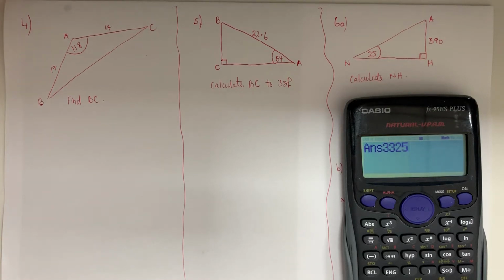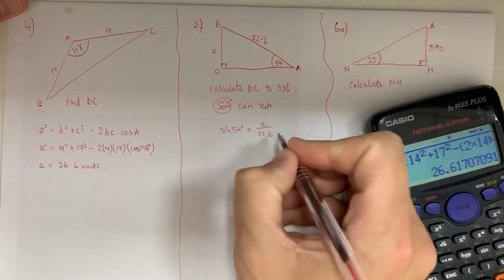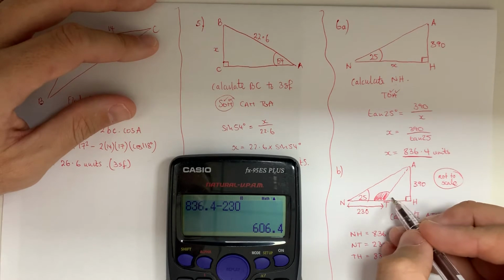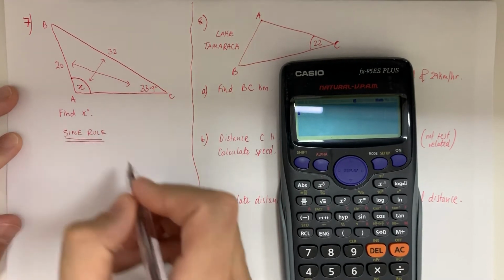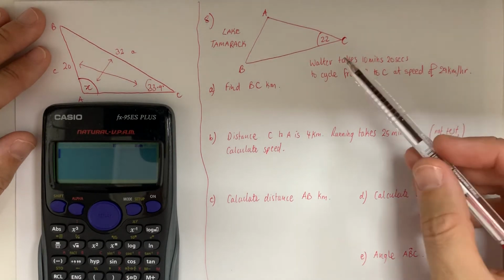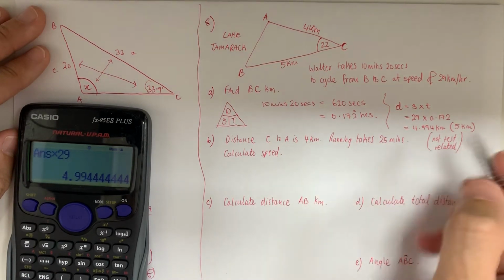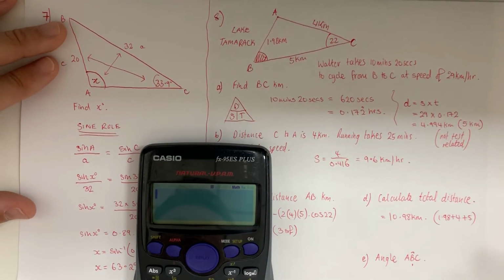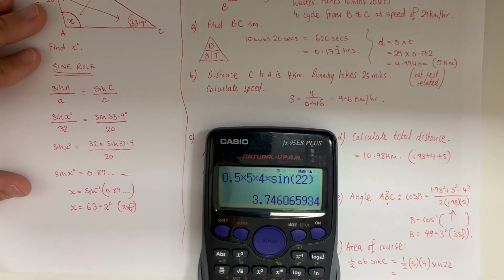Transum Trig Exam Style Solutions Q4-8